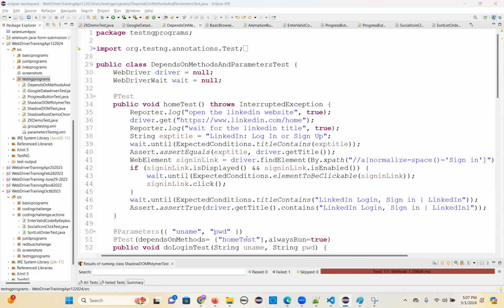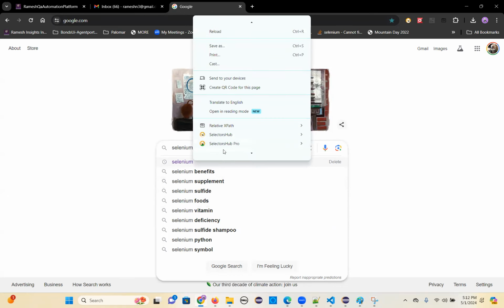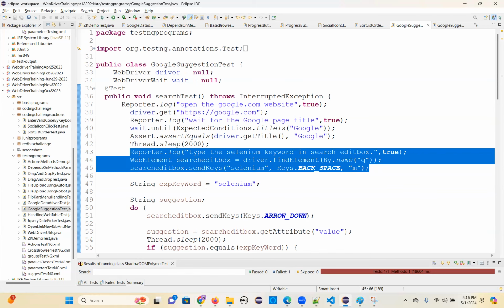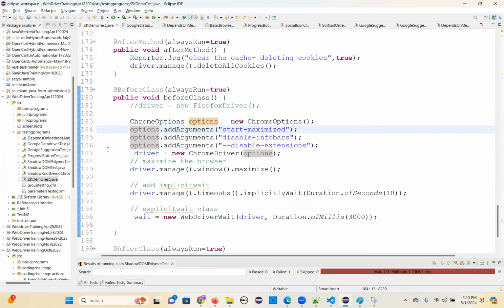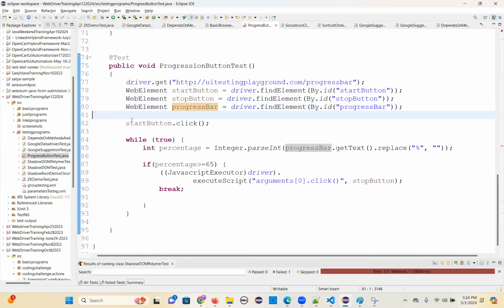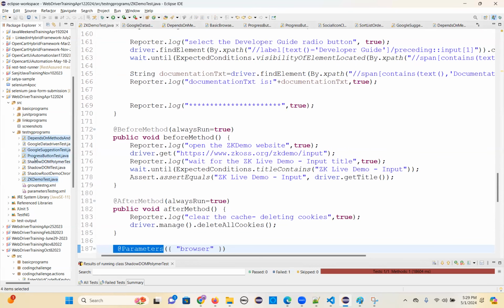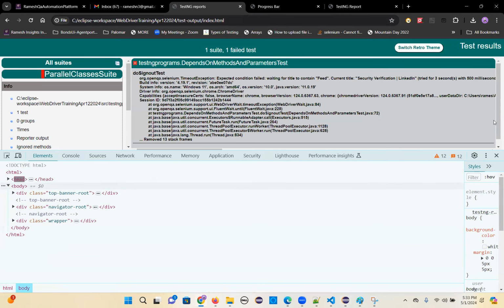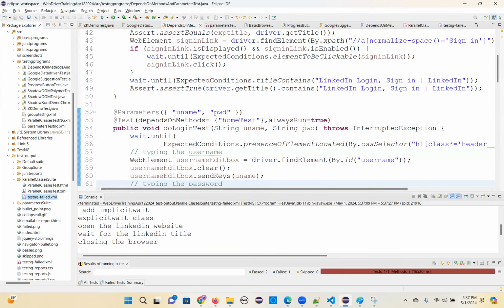Selenium TestNG Parallel Classes Run MAY 01 2024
Selenium TestNG Parallel Classes Run